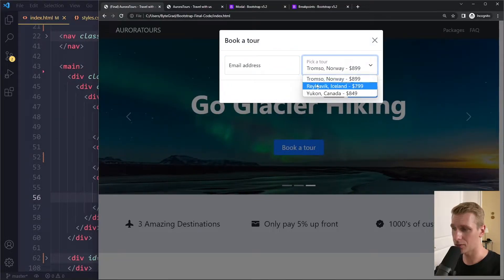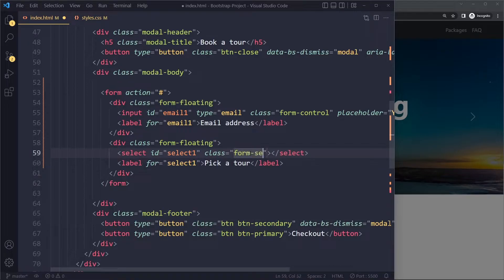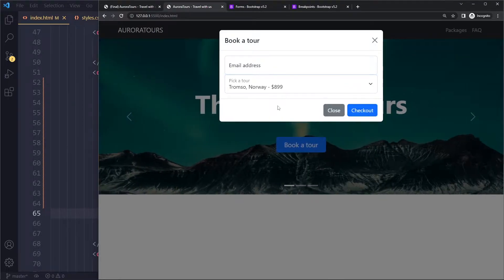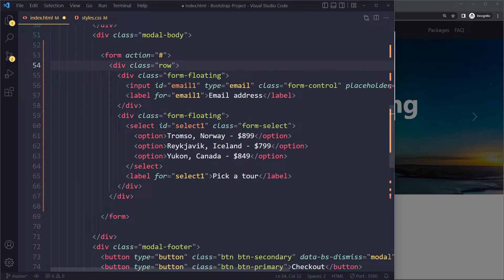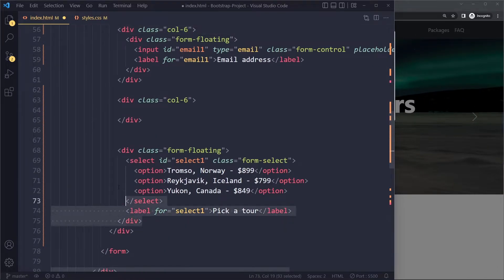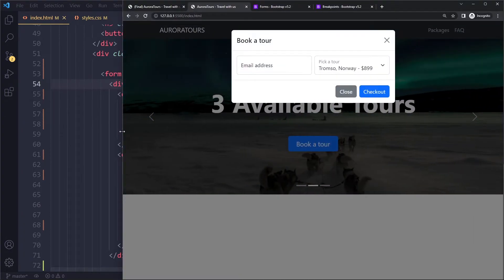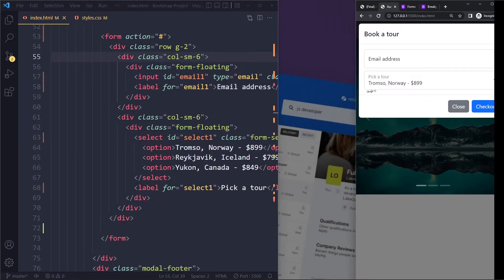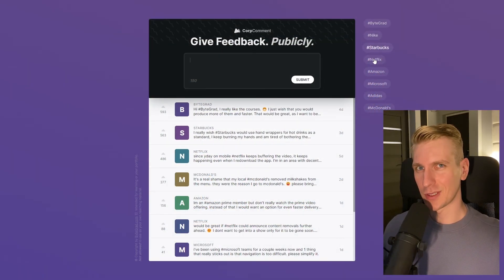Bootstrap 5 Form Select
0:00 Explanation